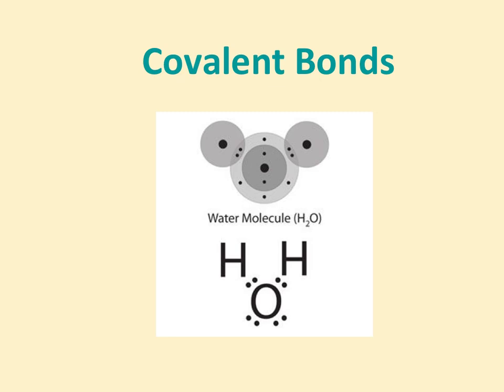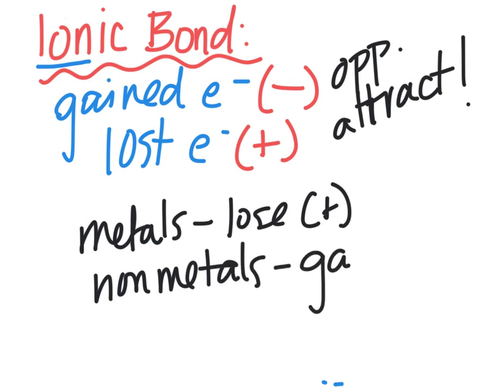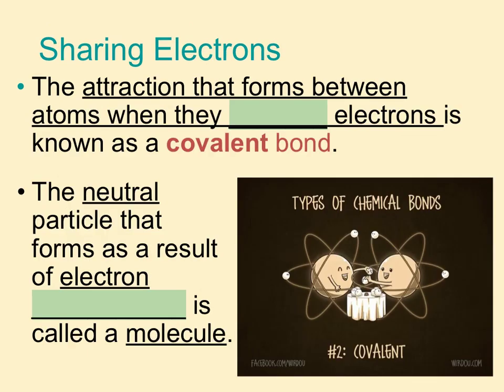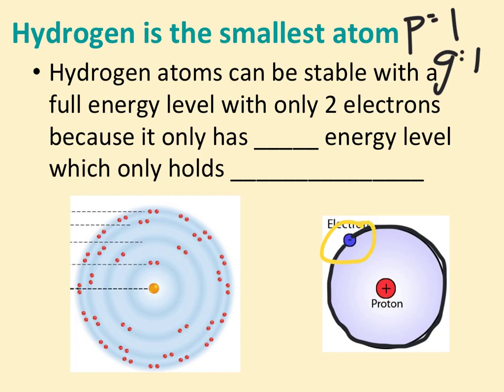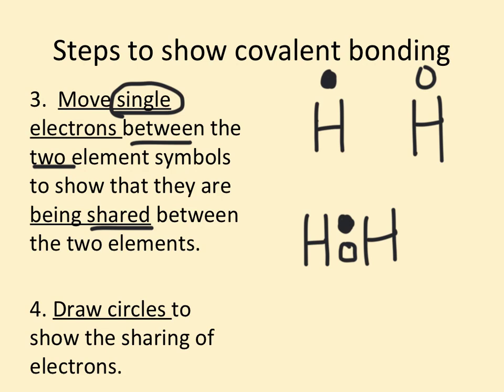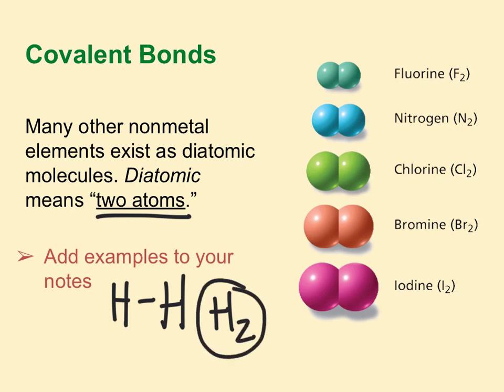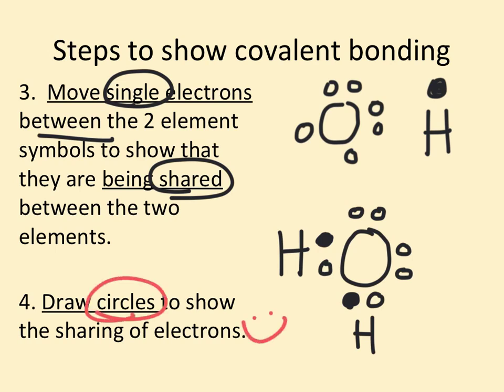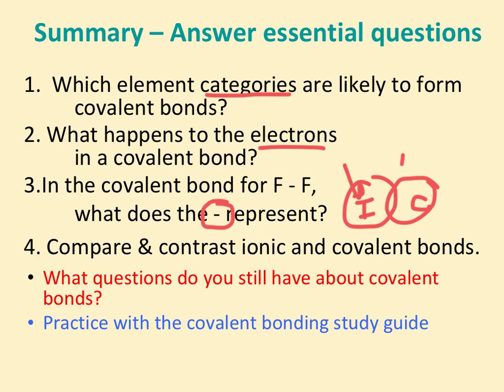9 Covalent Bond Notes